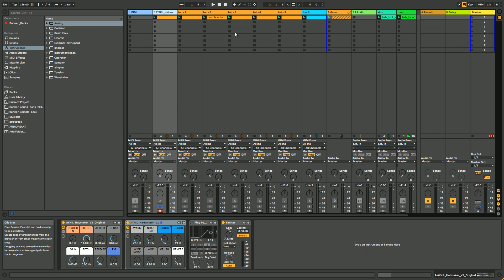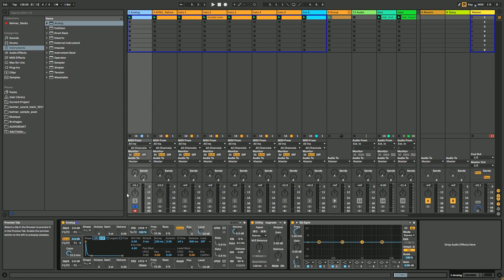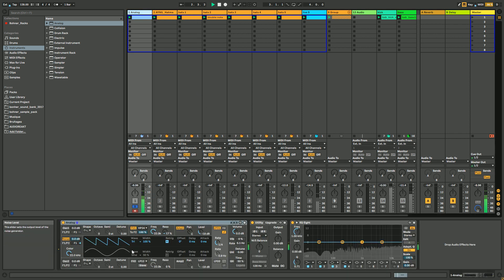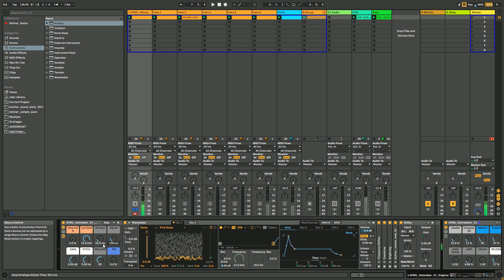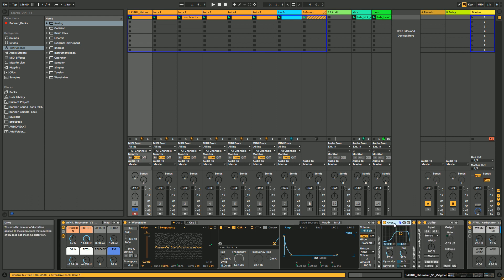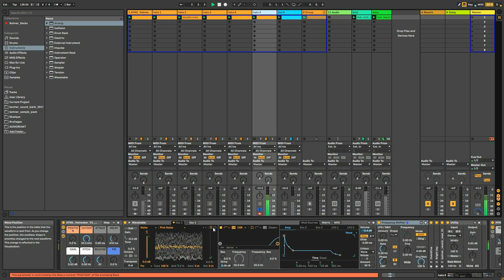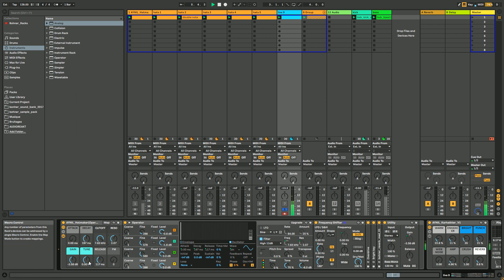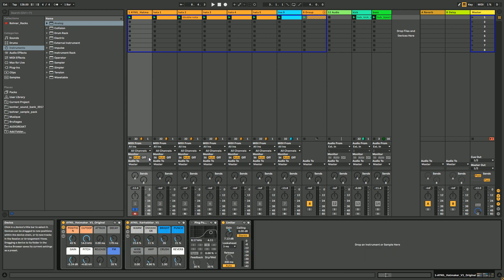How to Make your Own HITHAT ( Ableton Tutorial )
In this video I propose you an Instrument Rack to create your own Hithats.

〰〰〰〰〰🎛 SUPPORT ME 🎛〰〰〰〰〰

►You can support me and get my last sample pack

〰〰〰〰〰🎛 FOLLOW ME 🎛 〰〰〰〰〰

〰〰〰〰〰🎛 PERSONAL MUSIC 🎛 〰〰〰〰〰

〰〰〰〰〰🎛 DOWNLOAD LINK 🎛 〰〰〰〰〰

A LIKE on the video before DL would be a great help ! Thanks

〰〰〰〰〰🎛 OTHER RACKS USED 🎛〰〰〰〰〰

►TUTORIAL AT 3PM
►LIVESTREAM AT 6PM